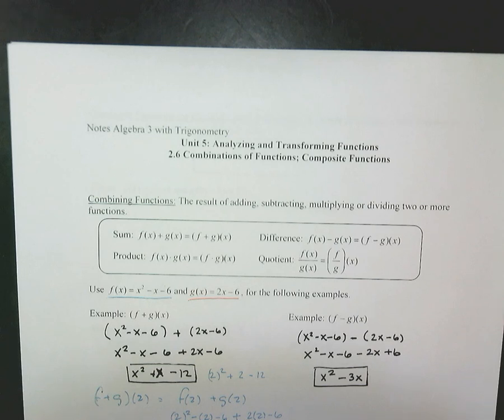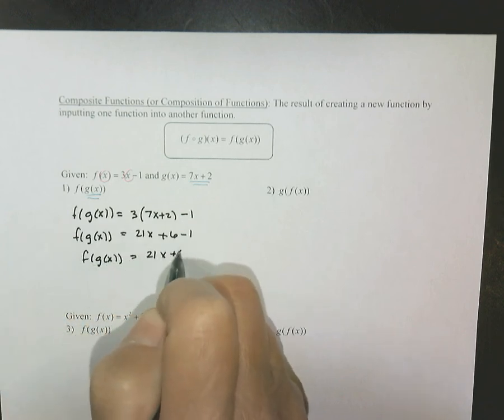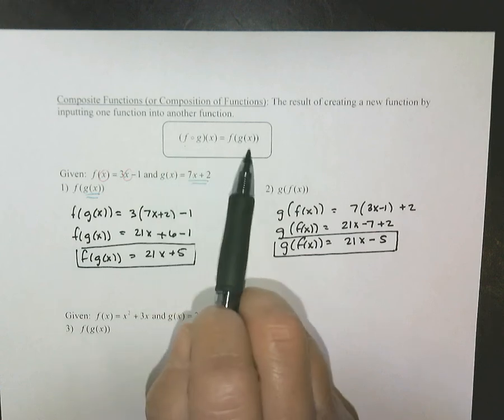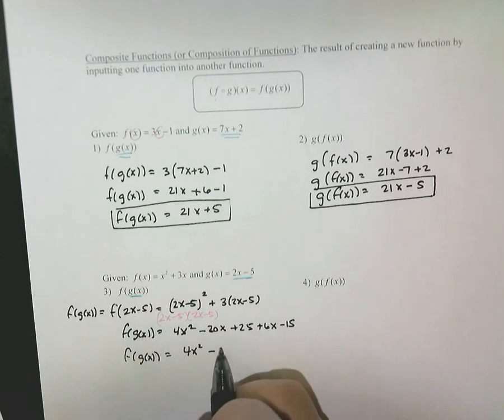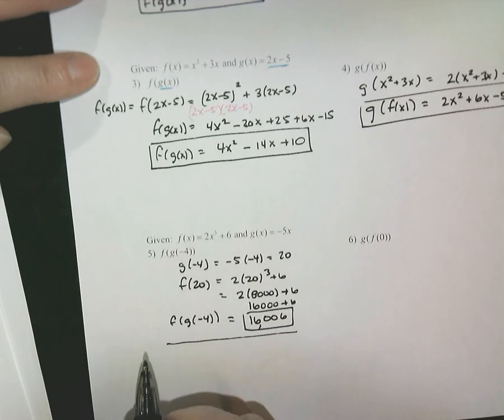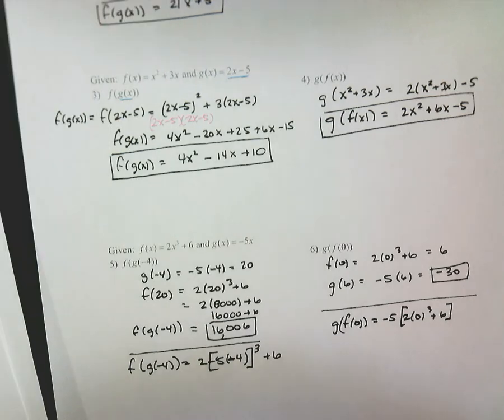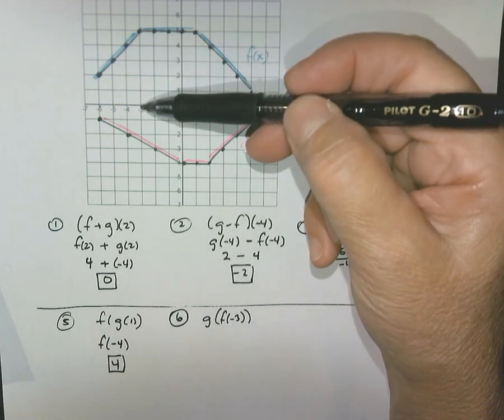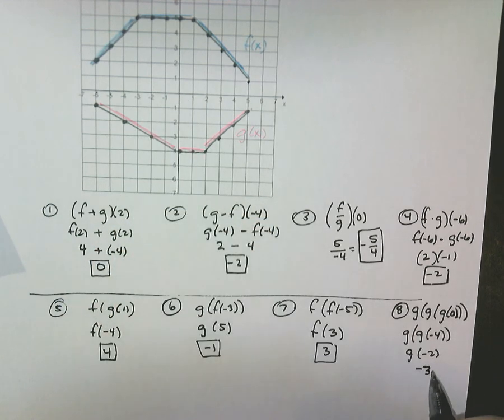Notes for Section 2 6 Part 2 Combination of Functions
These notes are the second part from Unit 5 Section 2.6 in Algebra 3.